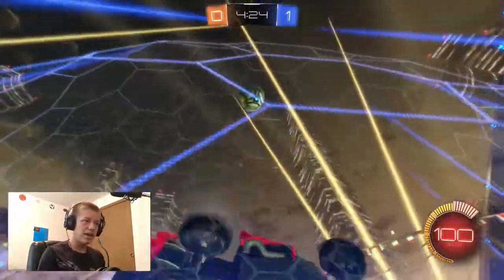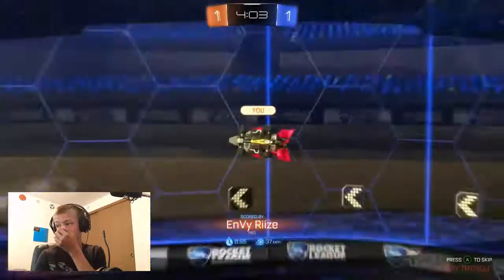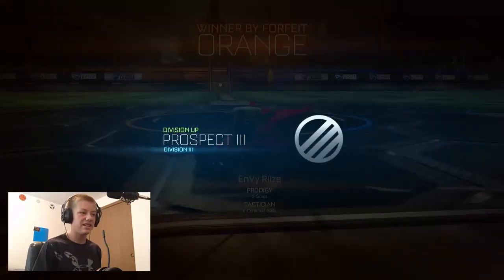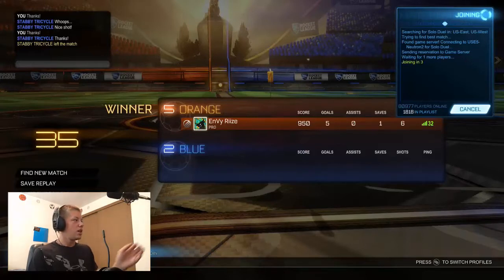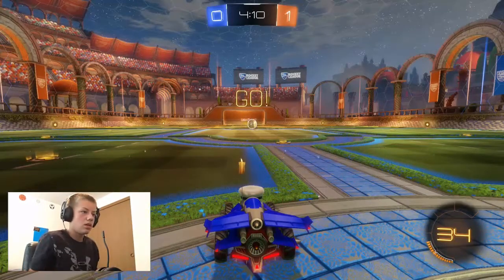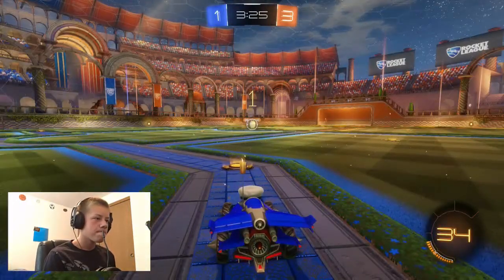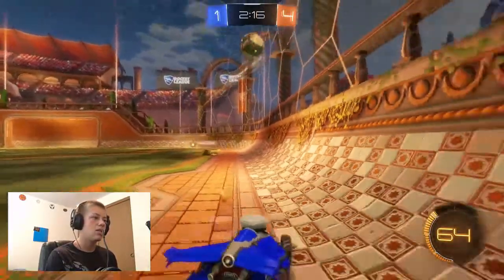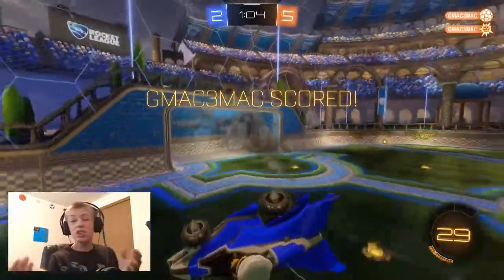ALREADY AN ISSUE...